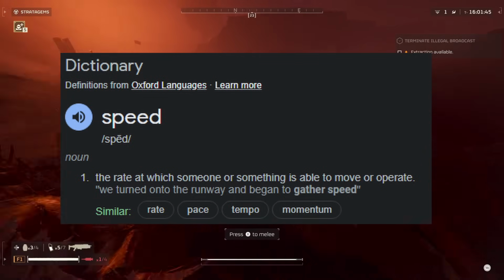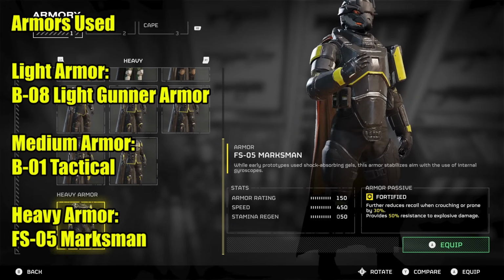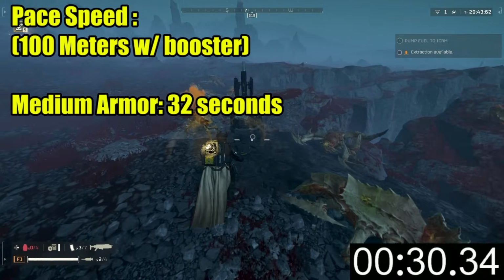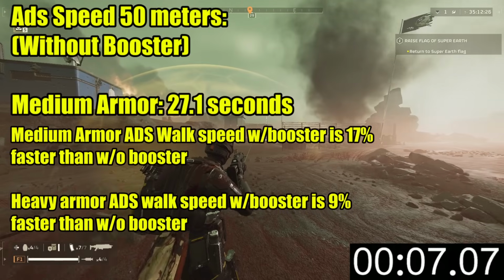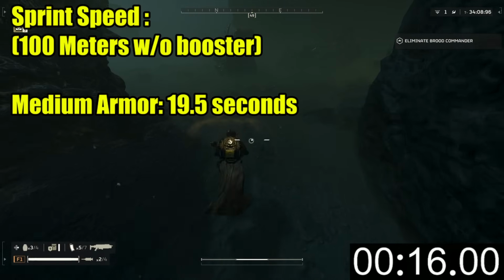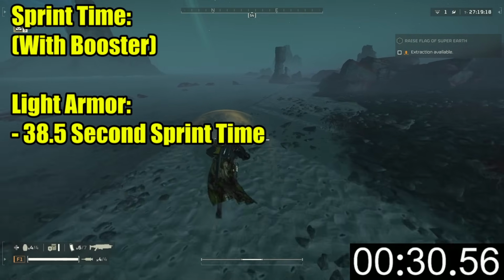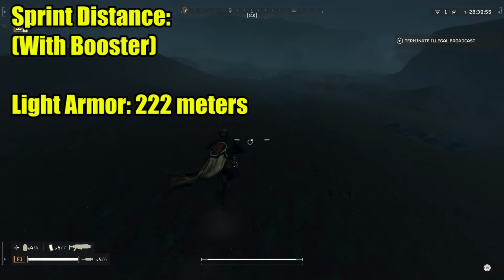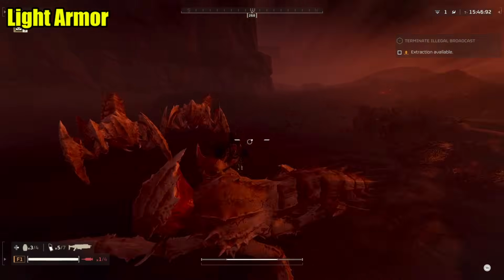How Armor Affects Speed and Stamina in Helldivers 2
This is an in-depth, deep dive about how the armors in Helldivers 2 affects speed and stamin and slightly touches on how speed affects interaction with terminid and automaton factions.

Timestamps:
0:00 - Purpose of this video
2:17 - Armors Used
3:11 - Pace Speed 100 meters
6:25 - Stamina Recovery Time
7:22 - ADS Walking Speed
9:53 - Sprint Speed
11:36 - Sprint Time
14:15 - Sprint Distance
18:10 - Speed V terminids
18:41 - in conclusion